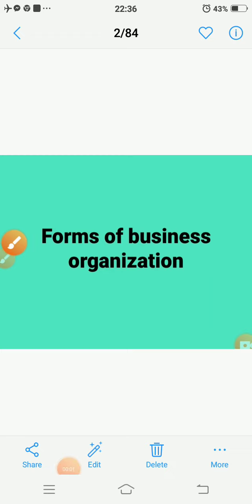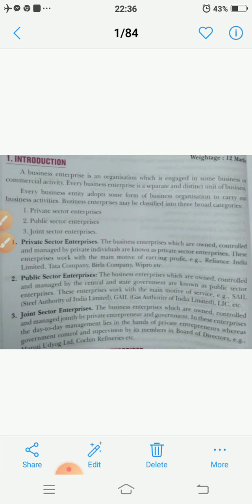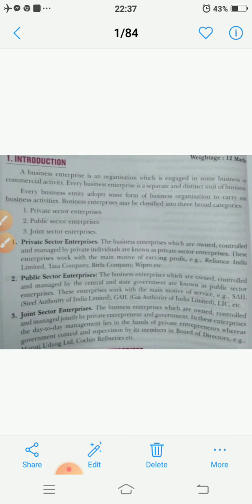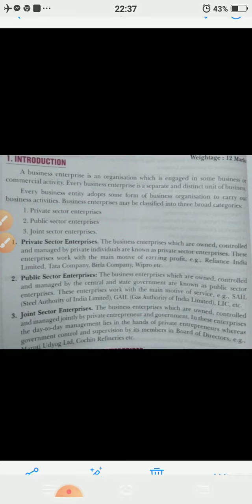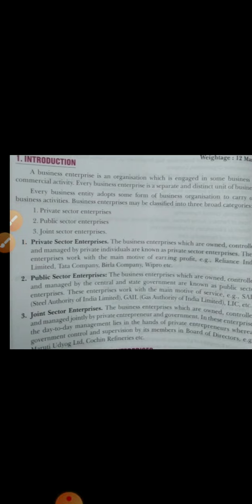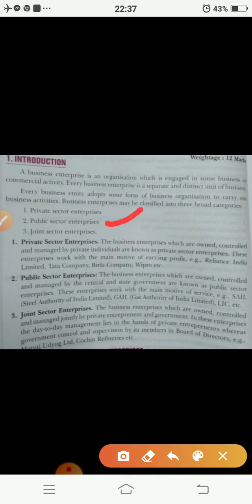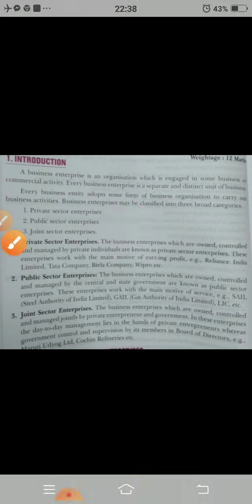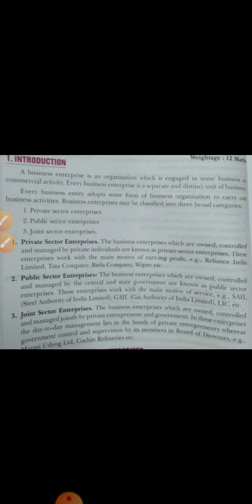Xl business studies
Forms of business organization